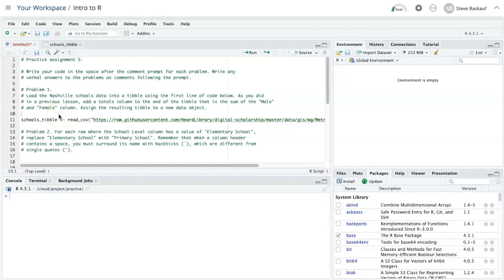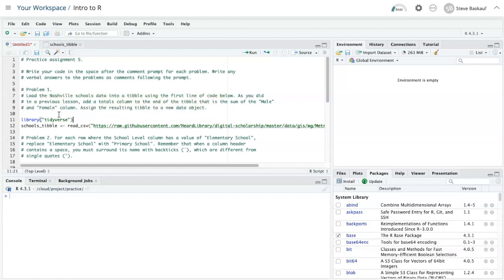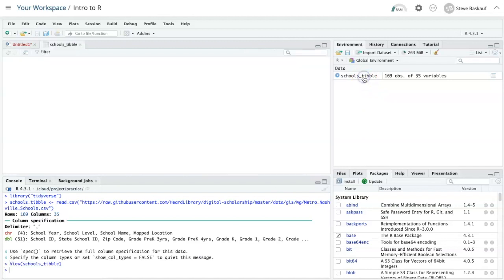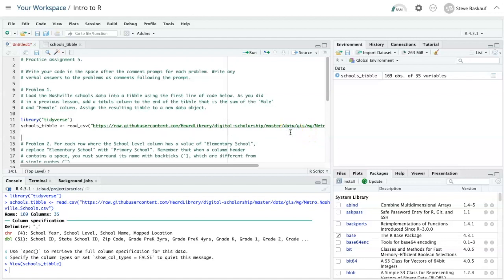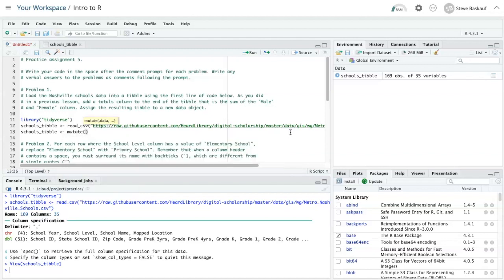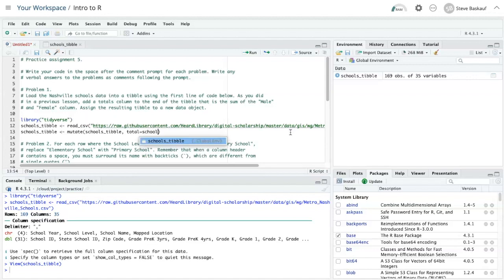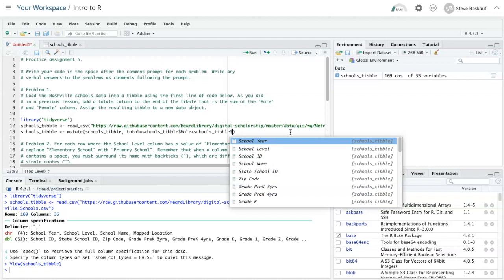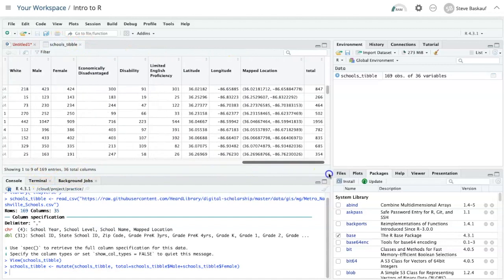R practice: lesson 014b, problem 1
Solution to practice R problem